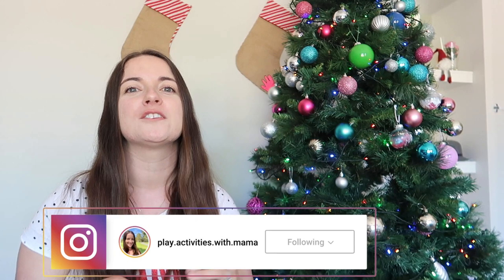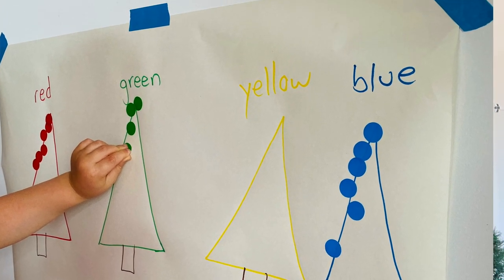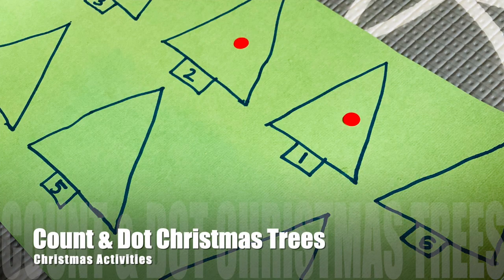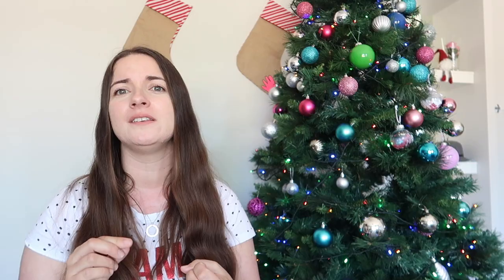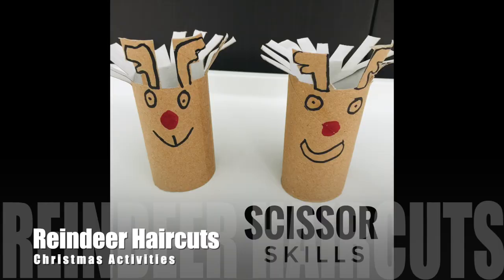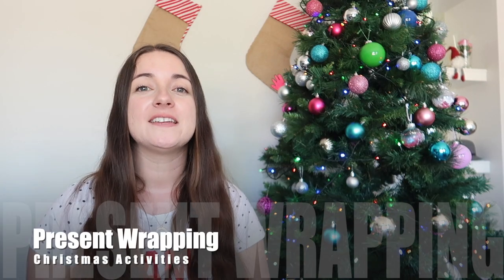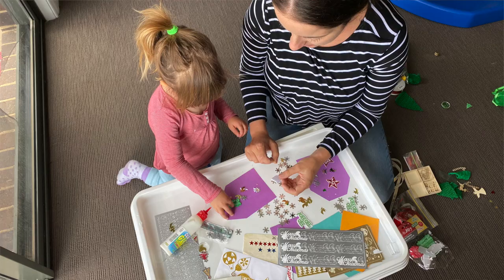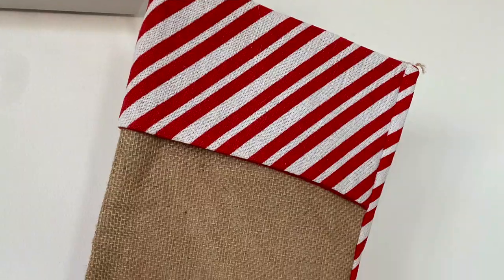19 CHRISTMAS ACTIVITIES FOR TODDLERS & KIDS | CHRISTMAS CRAFTS FOR KIDS (Super simple activities)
19 CHRISTMAS ACTIVITIES FOR TODDLERS & KIDS | CHRISTMAS CRAFTS FOR KIDS (Super simple activities) // Hope some of these inspire you to make some fun Christmas memories in 2020!!
What are your Christmas traditions?

Ali | Love Happy Ali